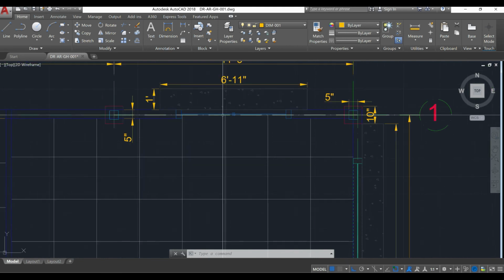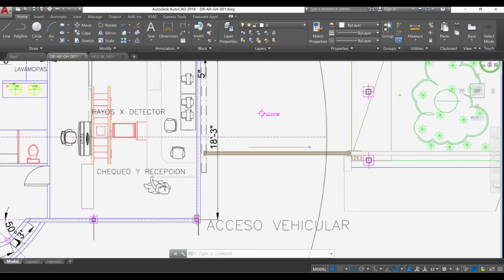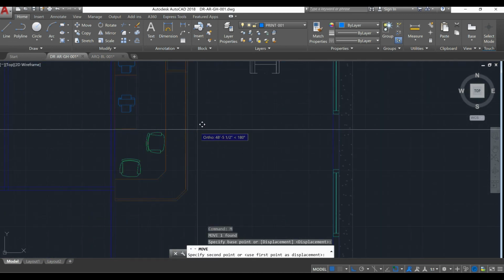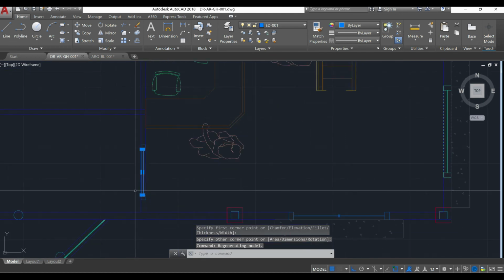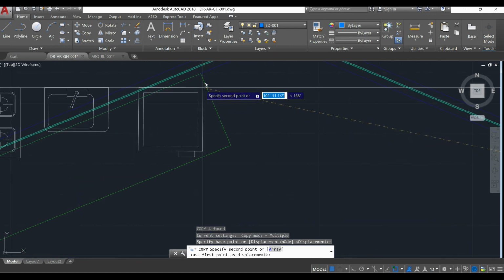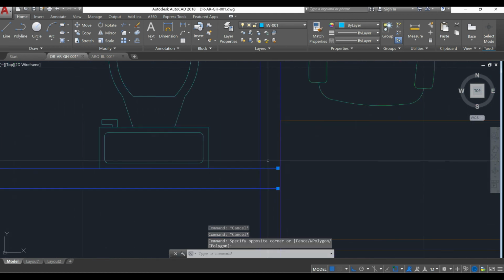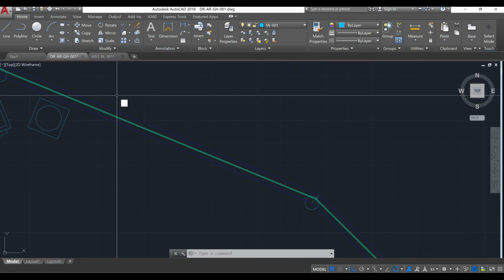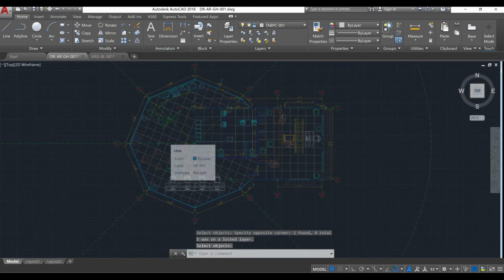HOW TO DESIGN AN AIR CONDITIONING SYSTEM FROM ZERO. AUTOCAD DRAWINGS 5: BLOCKS INSERTION.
Hello Guys, In this video, we are going to learn how to insert blocks properly from websites, and also we will finish the architecture of our air conditioning system project example.

Thanks.